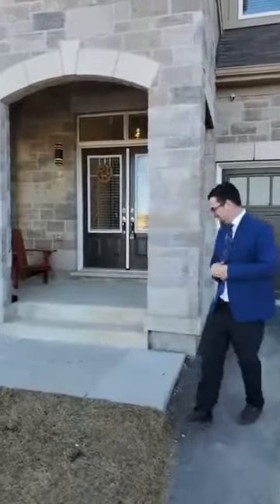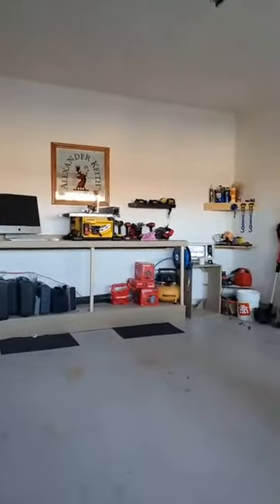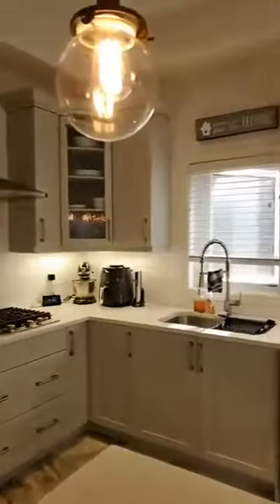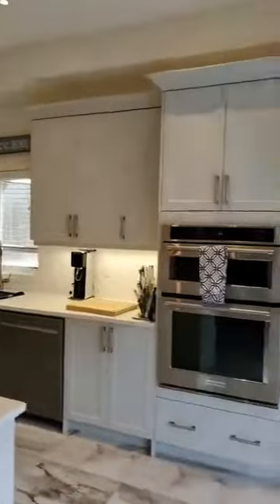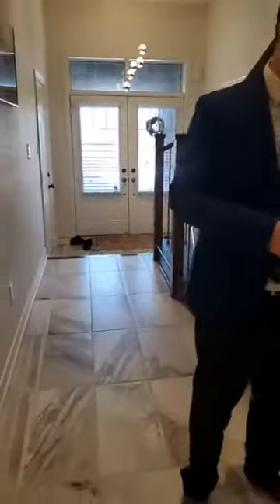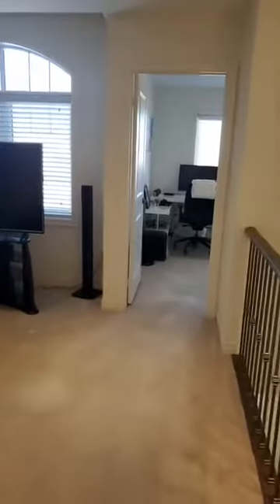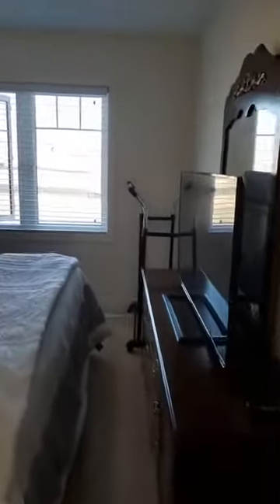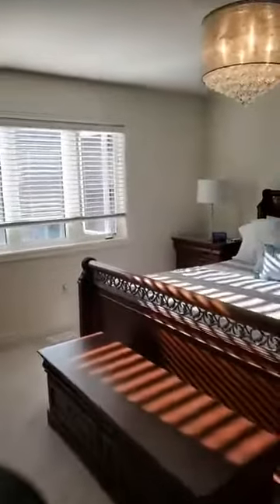Virtual Open House at 3148 Goodyear Road, Burlington Karen Paul & Associates | Real Estate Agents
LOCATION, LOCATION, LOCATION! The Village of Alton West where you can walk to every and all amenities, go to the best public paperless school, skateboard park and shop. What more could you ask for...One more thing...Move into this beautiful 2 Year New 2242 Sq. Ft. Home! 4 Bdrm, 2.5 Baths, stunning culinary kitchen, SS appliances opens to the family room with extraordinary 10'ceilings.. Hrdwd Floors with gorgeous porcelain High ceilings. This Home is perfect for the Percy Family Lifestyle!

With 40+ years experience and a CLIENT FIRST philosophy, Karen Paul & Associates are considered one of the top teams in Canada bringing success to BOTH sellers and buyers.

The Karen Paul Team is ready sell your home or find you your dream home.

Serving: Burlington, Hamilton, Oakville, Milton and Niagara.